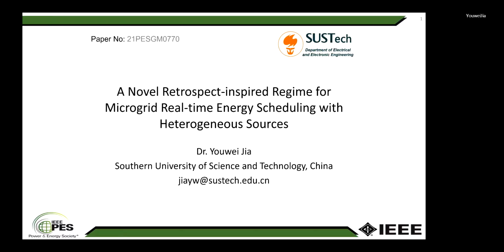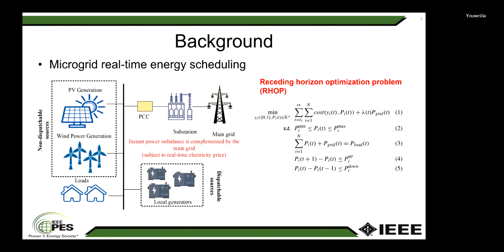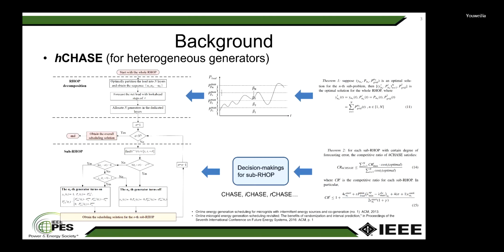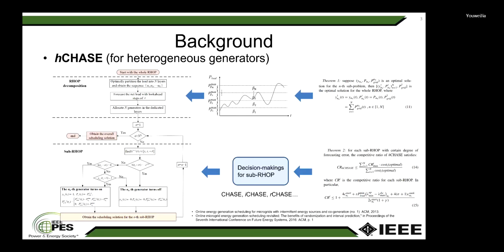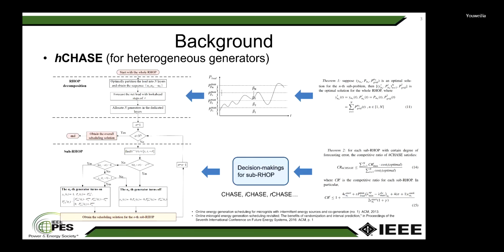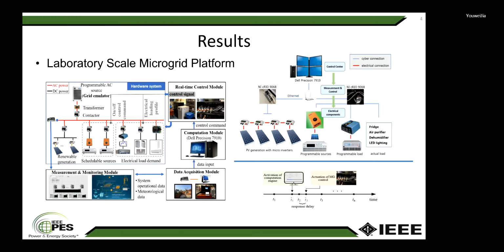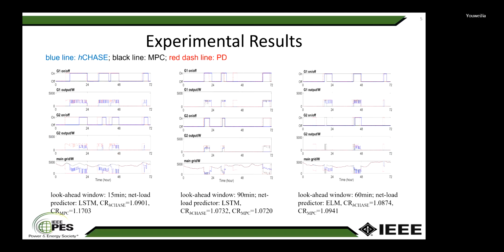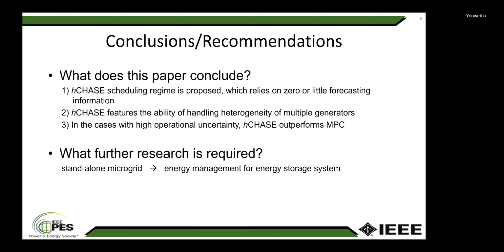21PESGM0770 Trans Session by Dr Youwei Jia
Abstract:
High renewables embedded microgrid is an emerging paradigm of distributed power systems, which can locally digest intermittent generation and load demand. Due to less aggregation effect, the uncertainty issues associated with renewables and load become much more evident in small-scale microgrids, which make the energy scheduling issue even more challenging to be resolved. In this field, there generally exist two obstacles to convert the scheduling approaches into practice, which are 1) overly assumed renewable forecasting accuracy and 2) lack of effective platforms for field testing. In this paper, we firstly propose a retroactive scheduling regime in handling heterogeneous schedulable sources in small-scale microgrids, of which the decision-makings can be robust to future uncertainties. To verify the effectiveness of the proposed regime, mathematical proofs are rigorously provided for its algorithmic mechanism and performance guarantee. We then contribute a platform design to facilitate power hardware-in-the-loop experiments in a generic architecture. Experimental results demonstrate the effectiveness of the proposed regime, which suggest a high potential of its practical application.